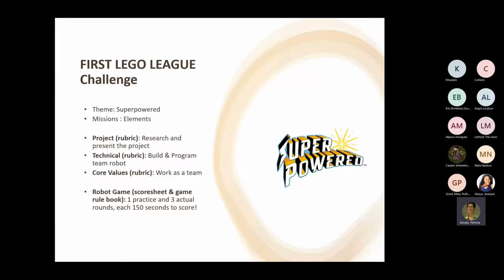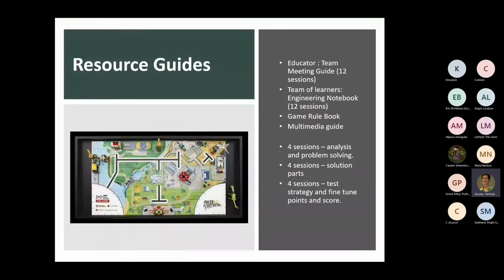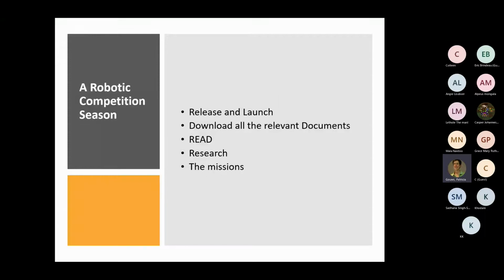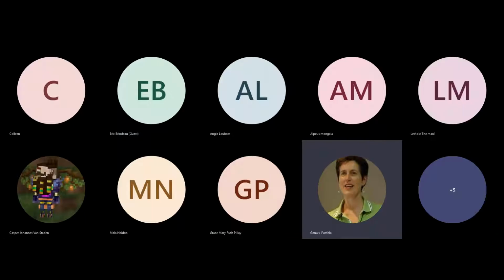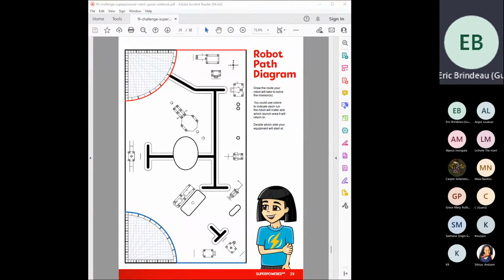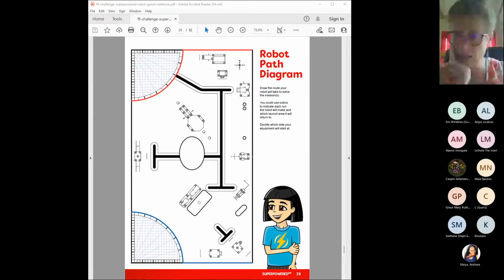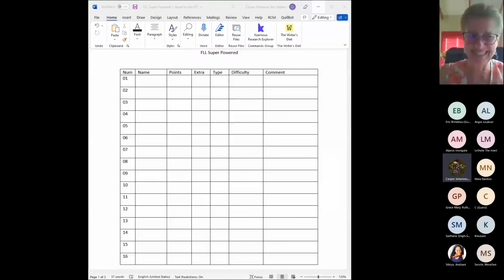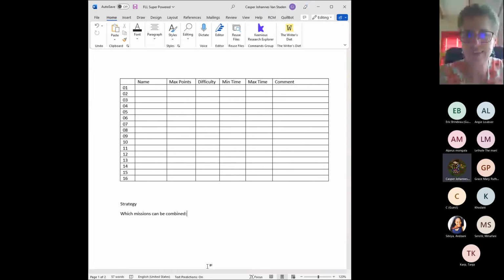USEC Unpacking the Engineering & Programming of Robotics Competitions Unit 1